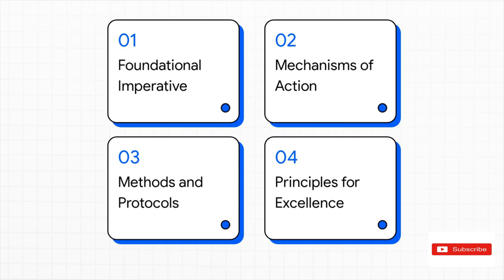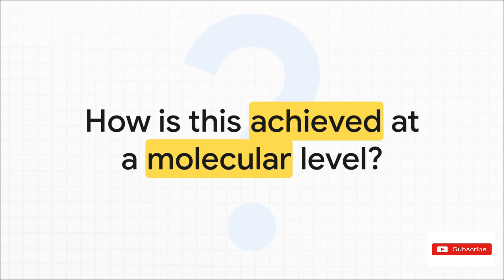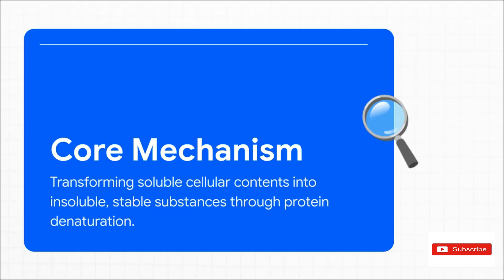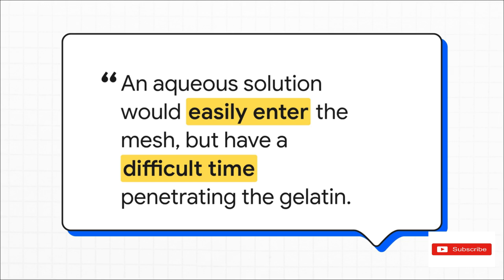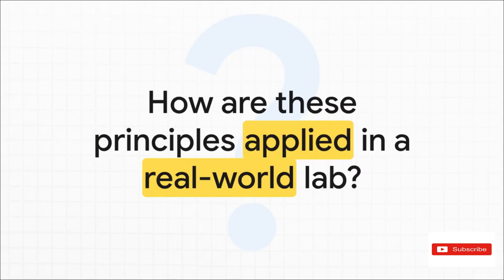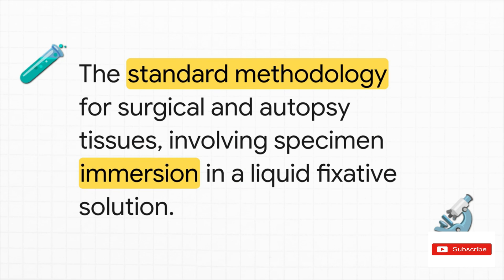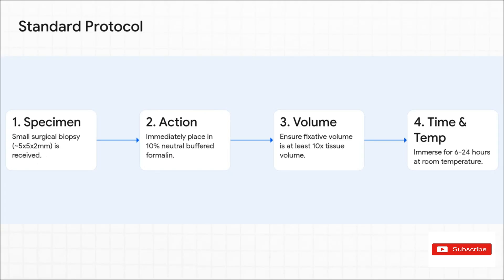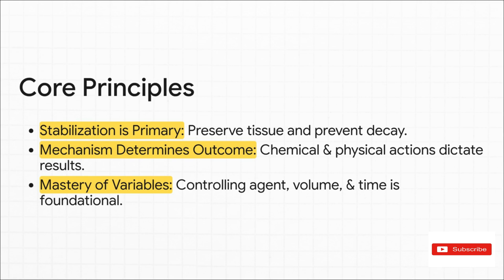Tissue Fixation in Histology: Principles, Methods & Fixatives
Master tissue fixation for histopathology with this in-depth guide to fixative chemistry, fixation mechanisms, practical protocols, and common pitfalls. This video explains the molecular basis of fixation (additive vs nonadditive; protein crosslinking and denaturation), contrasts coagulant vs non-coagulant physical effects (mesh-ball vs gelatin analogy), and reviews physical and chemical fixation methods including heat/microwave fixation, desiccation (air-dry), alcohols, acetone, aldehydes (formaldehyde, glutaraldehyde), osmium tetroxide, and zinc salts.

You’ll learn practical, clinic-ready protocols such as using 10% neutral buffered formalin, the 10:1 fixative:tissue volume rule, and recommended fixation times (≈6–24 hours for small biopsy blocks at room temperature) — plus critical temperature constraints for microwave fixation (avoid exceeding ~68°C). The video covers how fixation affects staining and antigenicity (antigen masking and antigen retrieval), how to select fixatives for downstream applications (H&E, immunohistochemistry, electron microscopy), and step-by-step troubleshooting for common problems (under-fixation, over-fixation, fixation artifacts, poor penetration).

Practical demonstrations include a routine biopsy fixation SOP (immediate immersion, volume and timing), tips for enzyme-rich tissues (pancreas, brain), strategies to improve penetration for thick specimens, and guidance on when to choose coagulant vs non-coagulant reagents. Ideal for histotechnologists, pathology residents, lab managers, and anyone responsible for tissue processing.
Watch to gain actionable protocols, avoid diagnostic loss from fixation errors, and improve slide quality for reliable histopathologic interpretation.

Comment which fixative or specimen type you want a deep dive on next.